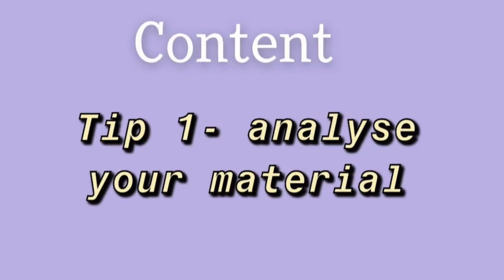How to excel at English Literature in under 15 mins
Hello everybody and welcome back to a new video! Toady I'll be focusing on an English Literature requested video. I focus on many different tips which have worked for both me and others in the past. Sorry about the delay of this video I was in the Lake district mountaineering for acouple of days. I hope you liked the video and if you have any questions leave them down below! Although I do still definetly recommend giving Mr Bruffs channel a watch!                                                                     My new Youtube instagram is: dh.youtube My normal instagram is: danni.harding